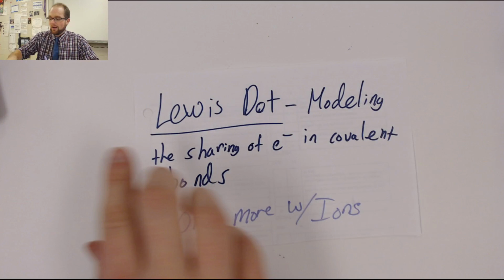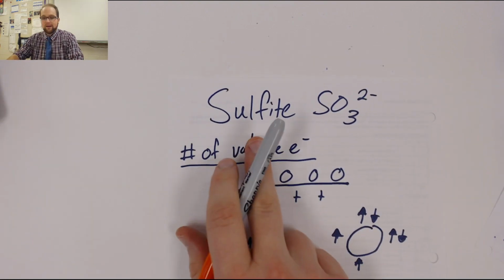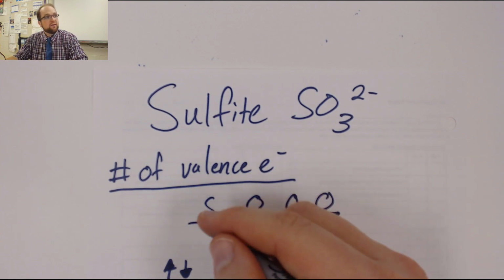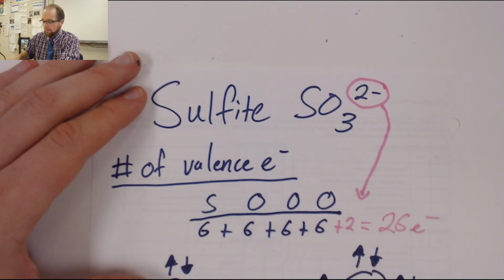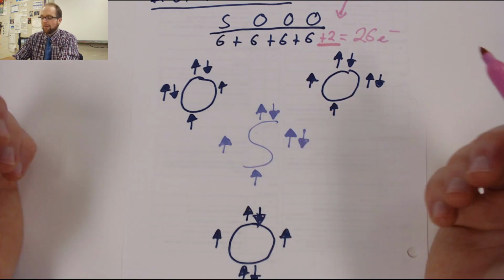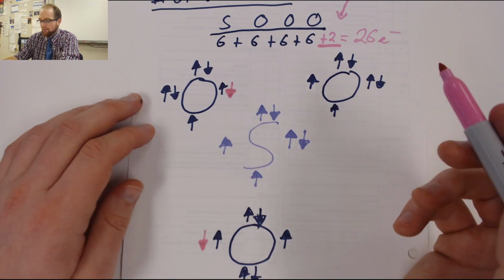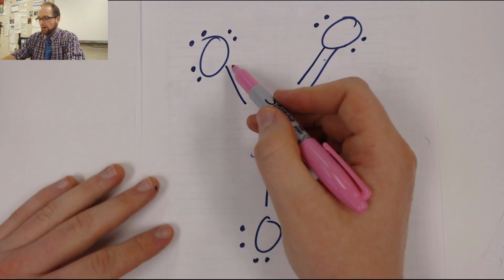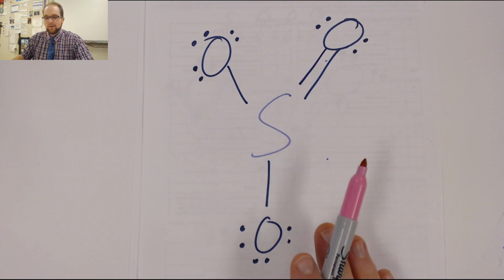Lewis Dot Structures with Ions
Watch to see how to deal with lewis dot structures with polyatomic ions